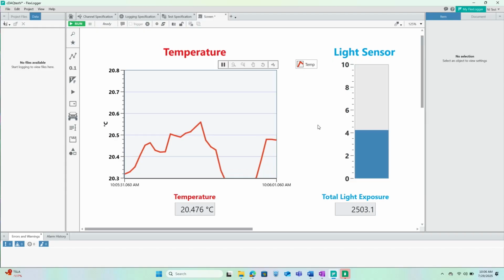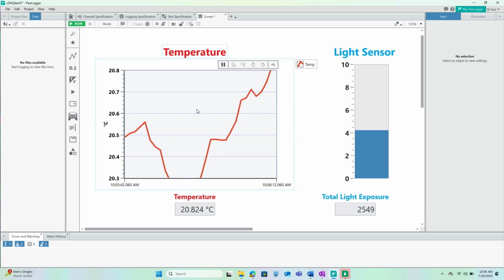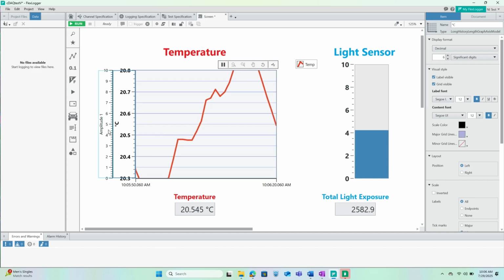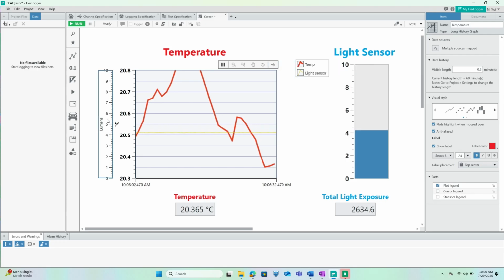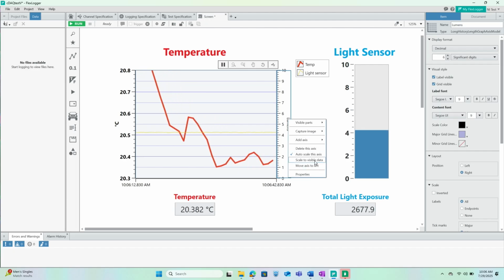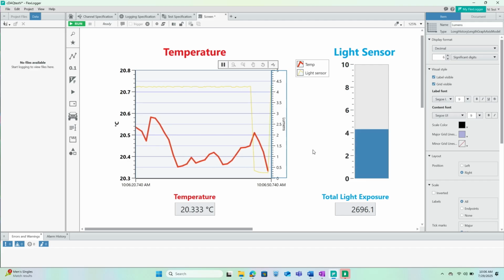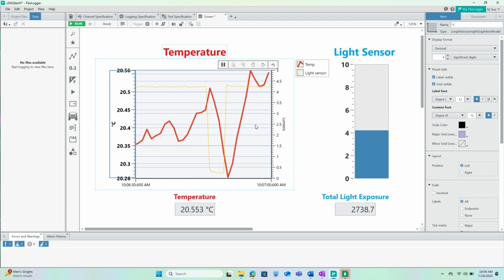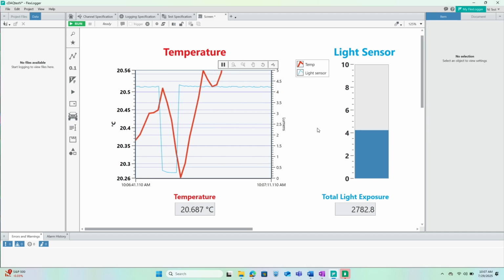NI FlexLogger Graphs: Add Second Axis for Comparing Signal Ranges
Need to compare signals with different scales? This NI FlexLogger tutorial shows you how to add a second Y-axis to a graph, allowing you to visualize multiple signals—even with vastly different ranges—on a single plot.

Great for deeper data comparison and customized dashboards, you’ll learn how to make your plots clearer and more informative.